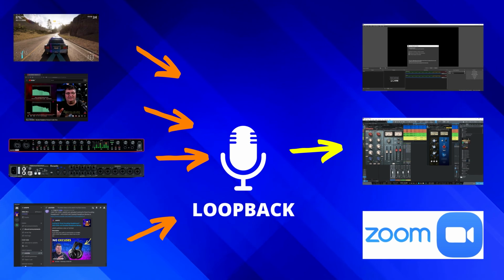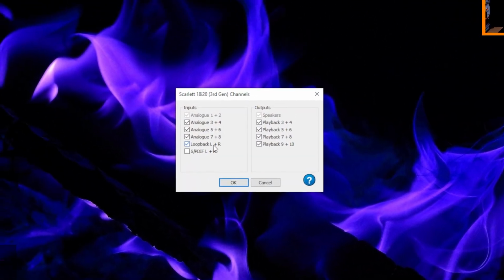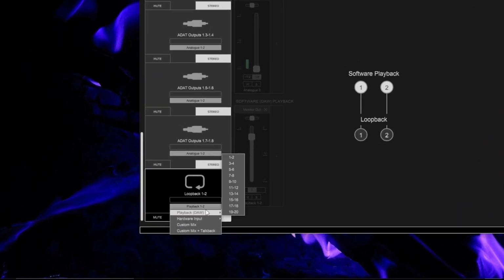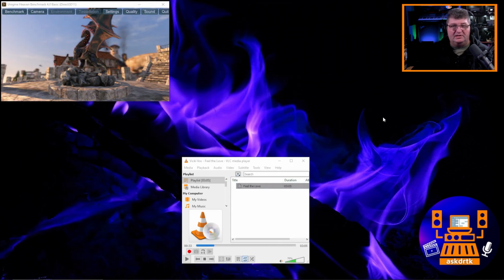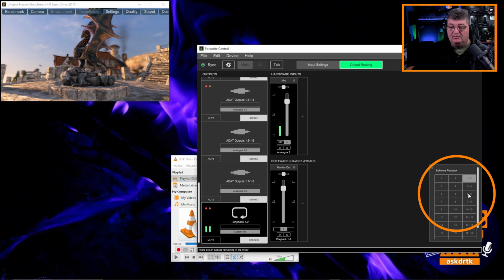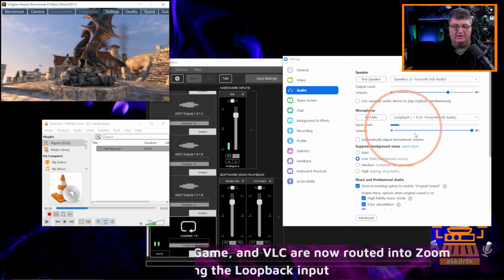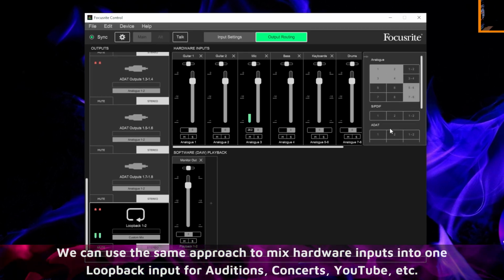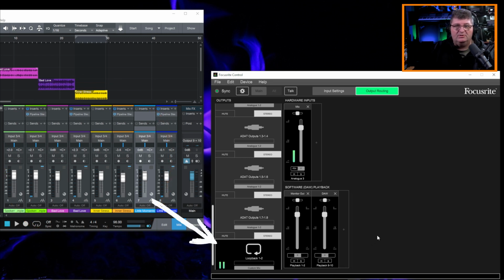Focusrite Control Loopback - Step-by-Step Setup Guide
Control all your Application Audio, Microphones, Instruments and more Individually for recording, streaming, and even video calls using Loopback on your Scarlett 3rd gen audio interface.

This is the third video in my Focusrite Control series.

Create custom mixes for you audience whether you are a game streamer, performing music live, or doing an audition or presentation on a video conferencing platform.

Loopback will take your computer audio to the next level.

*** Note that the integrated loopback functions in Focusrite Control are only available on Scarlett 4i4, 8i6, 18i8, and 18i20 3rd gen as well as Clarett Thunderbolt interfaces only. (Clarett USB and Clarett Plus series do no have integrated loopback through Focusrite Control). The Scarlett 8i6 1st gen also supports loopback, however it is configured using Scarlett Mix Control instead of Focusrite Control.

** I will have another video coming soon that explains how to create loopback on interfaces not supporting loopback directly within Focusrite Control.

Interface used in this guide:

Focusrite Scarlett 18i20

Do This First:

To get the most out of your recording or streaming space, I recommend sound treatment including acoustic absorption panels. This is the single biggest way to improve your audio before investing in other gear. You can make your own, or I highly recommend GIK Acoustics as they manufacture some of the best quality panels available at an excellent value.

Book a One-on-One Zoom Appointment with me for assistance and recommendations to help you create or upgrade your home or project studio. I help musicians, producers, and content creators!

Timestamps:

00:00 Introduction - What is Loopback?
00:53 What is Loopback Used For?
01:21 How to Make Audio Channels Available on Windows
01:55 Loopback Modes in Focusrite Control
03:29 The Loopback Custom Mix
04:05 Using Loopback for Separate Live Stream Mixes
05:51 Configure Zoom to use a Custom Loopback Mix
07:15 Using Loopback for a Live Concert with Microphones and Instruments
08:19 Setup DAW Outputs in a Loopback Mix
08:39 How to Approach the Concept of Loopback